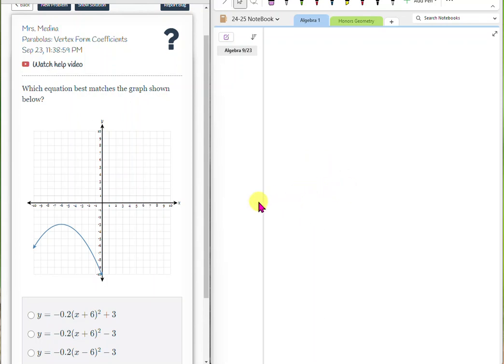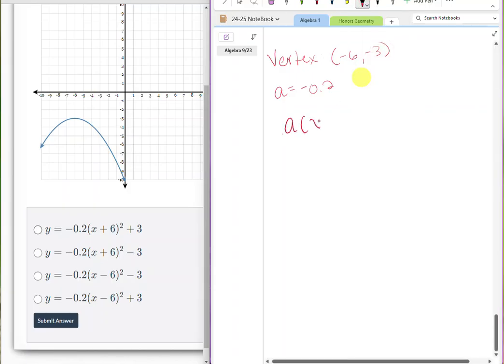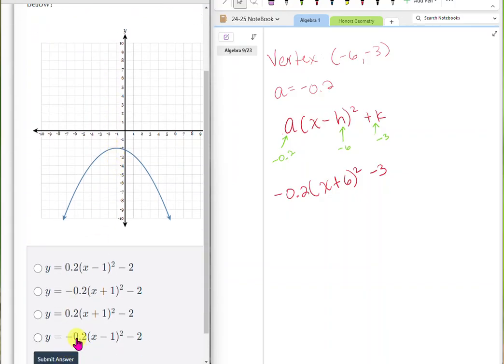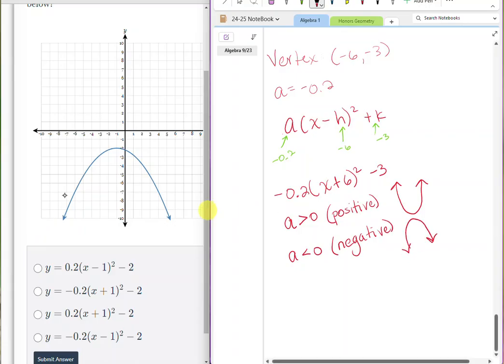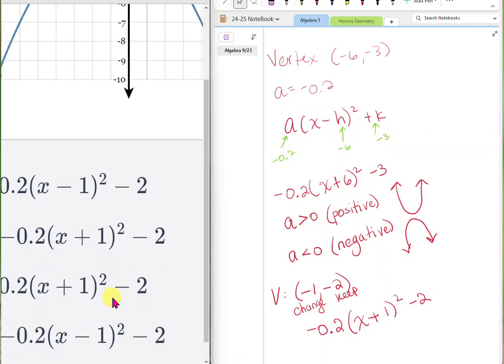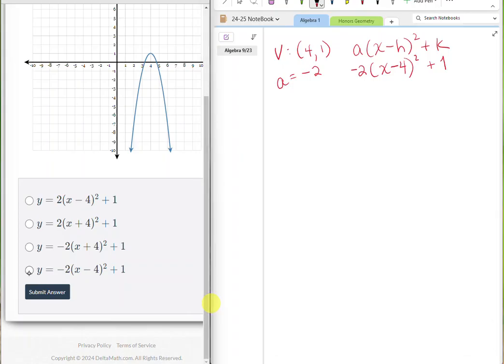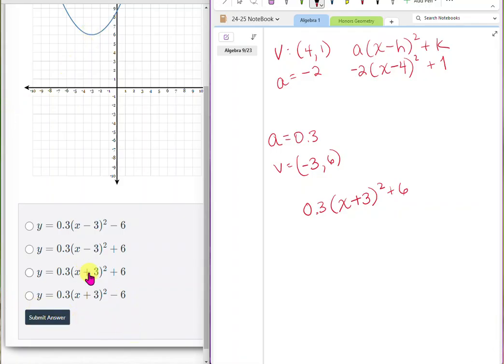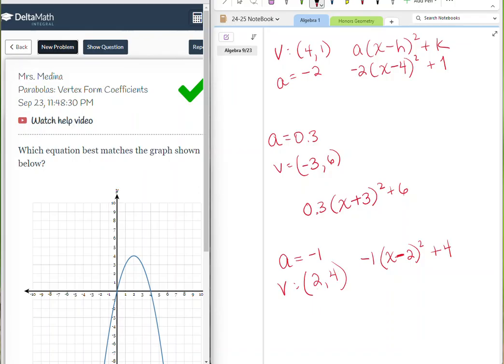A9 Help Video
Parabolas: Vertex Form Coefficients